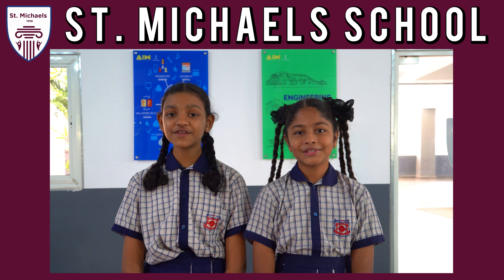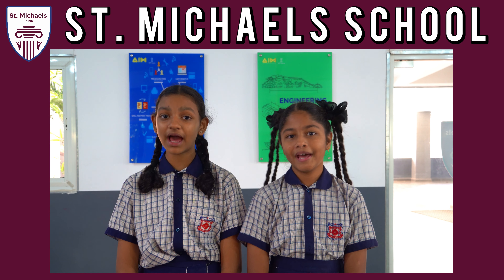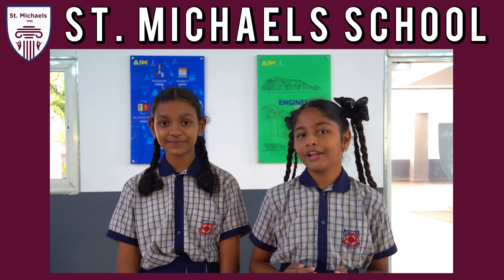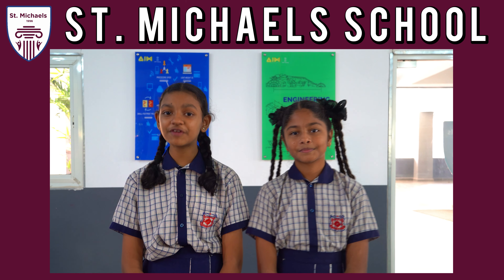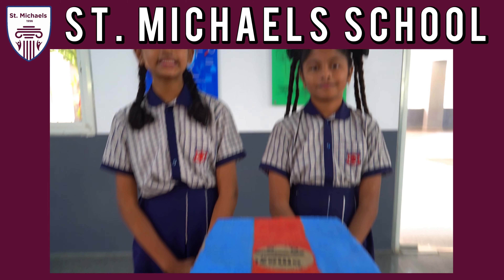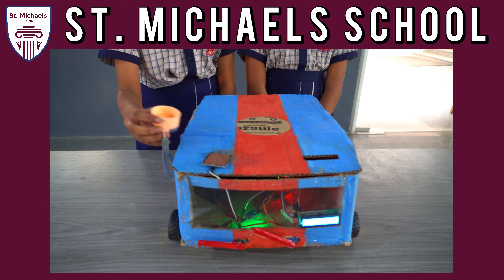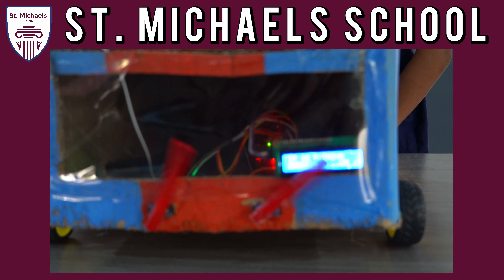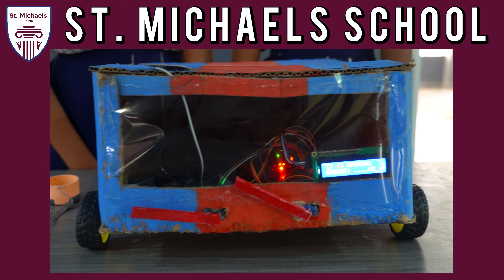Automatic car wipers using Arduino and raindrop sensor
Grade 7 ATL Automatic car wipers using Arduino and raindrop sensor